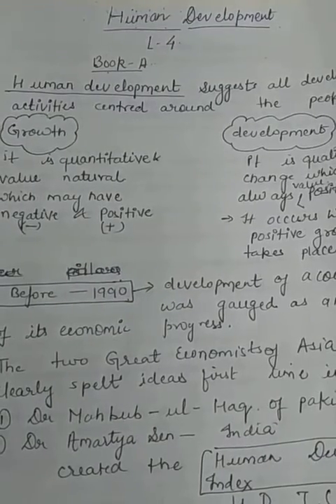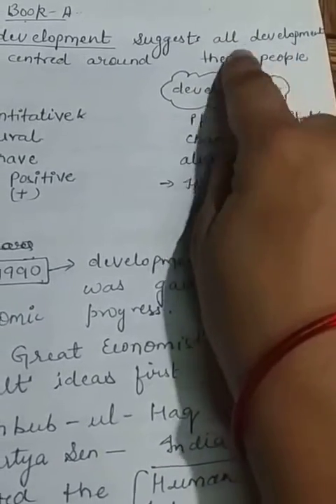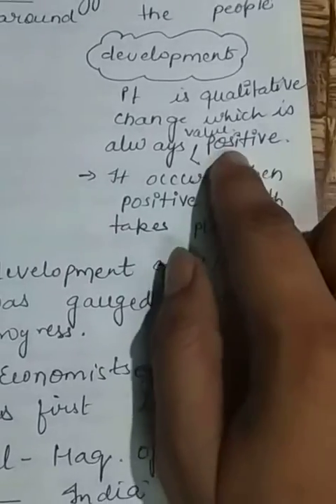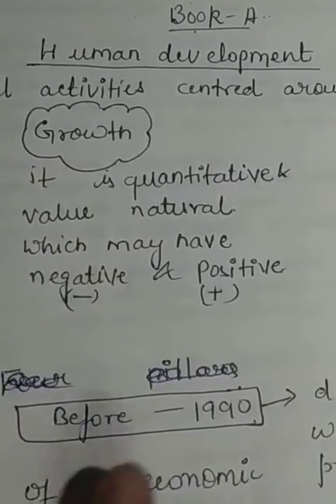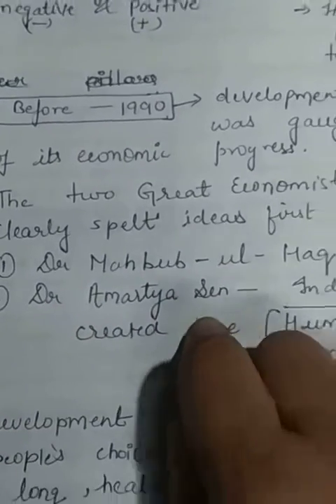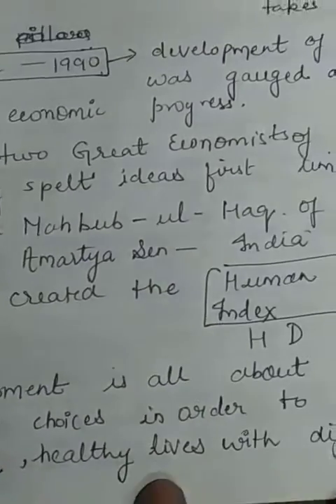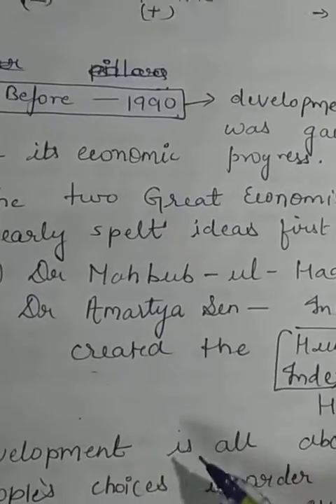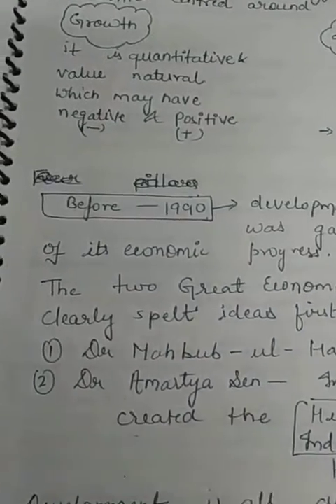Class XII geography Part A lesson 4 Human Development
15 may